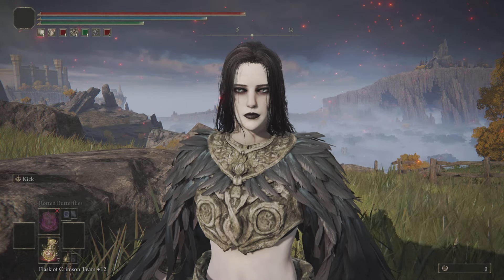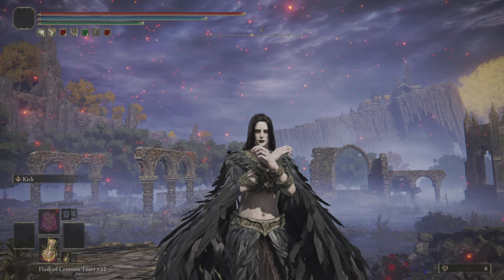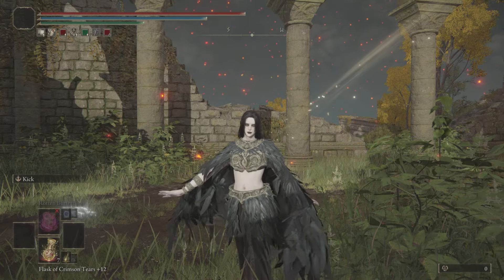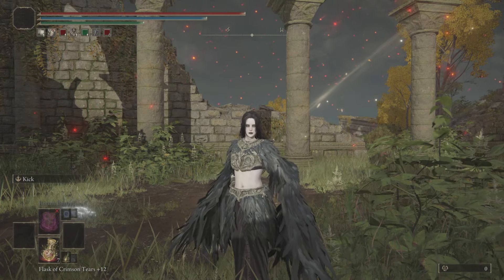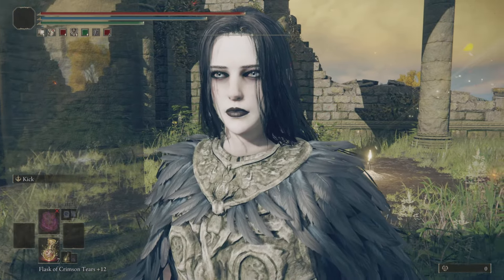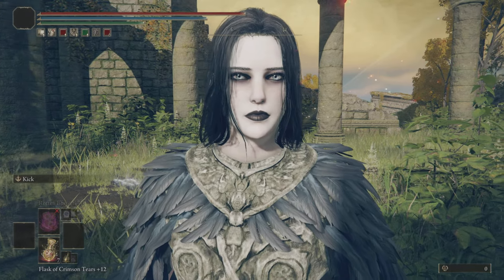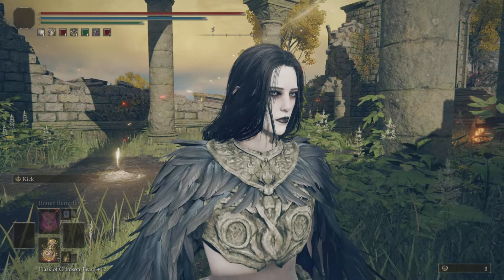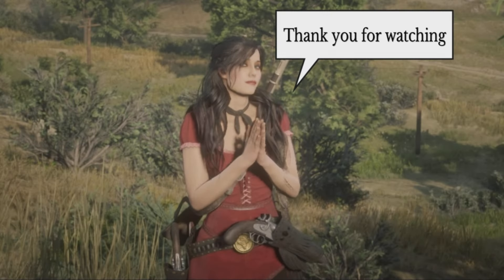Elden Ring | The Raven Character Creator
Todays creation is another inspired by the amazing new sets in Shadow of the Erdtree - this time, the Gravebird set ☺️ As always, please feel free to make any tweaks you'd like to suit your preferences! I really hope you like her 💖

If you enjoyed this video, found the character tutorial useful, or would like to see more character creations ~ please let me know by leaving a like, comment and hit the subscribe button ~ it lets me know I'm doing a good job, is much appreciated and helps out a lot in growing and shaping our little channel 😊💖

❤️ Please feel free to leave a request in the comments if you have one, I love reading the amazing ideas of others 😊 Please be clear with your request and also which game you would like them created in. If I heart your comment, it means that I've seen your request and will be considering it amongst the other requests and ideas of my own that I have. Keep an eye out because you may see it pop up on the channel ☺️ If you don't see it come up on the channel it could mean that I'm too busy with other requests or my own projects at that time, that I don't think the request is possible (or that I've tried and failed it), or that I don't think it would be a good fit for the channel - feel free to remind me of your request every so often but please don't hassle me ❤️

💖💖💖 Thank you SO much to our amazing members! I'm so very grateful to have wonderful people such as you who kindly show their incredible support 💖💖💖

💖 AscendAndSee 💖 LerkinGherkin 💖  Brett Hill 💖 Matteo Barbaglia 💖 Voltage Blade 💖

❤️ PSN - HevsCharacter - come and say hi 🙂

❤️ The channel has an Instagram; hevs_character, but I often forget to use it lol 🙂